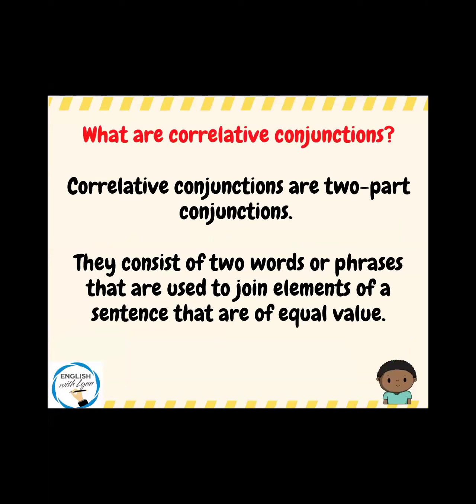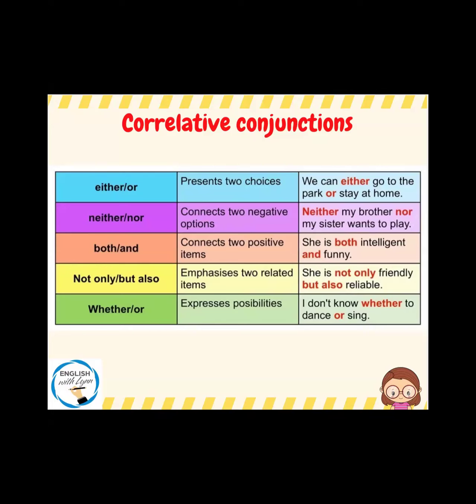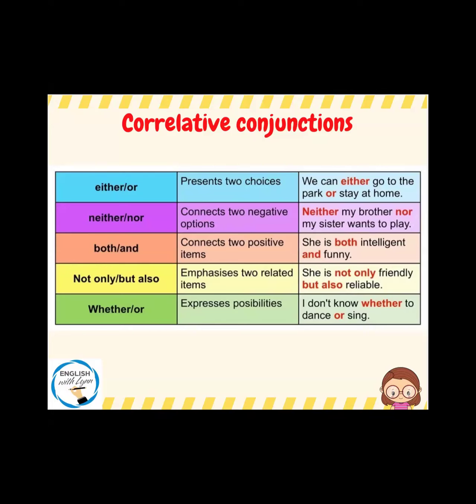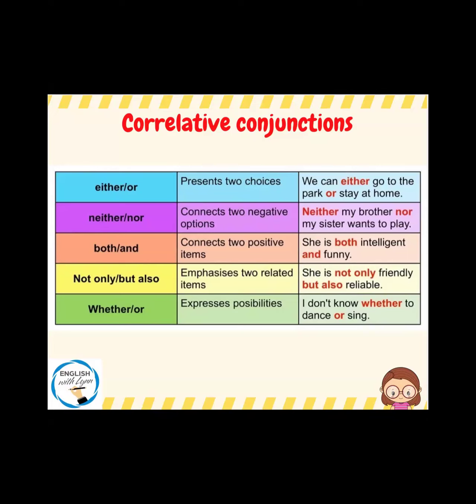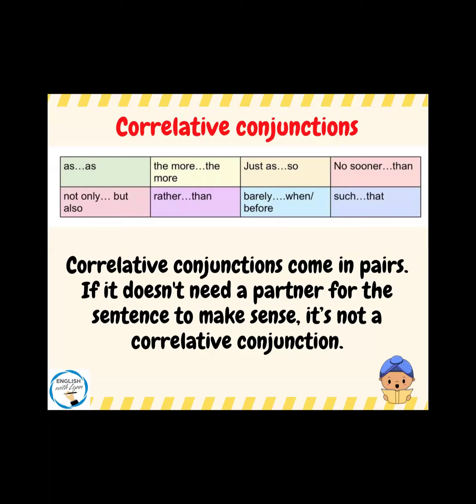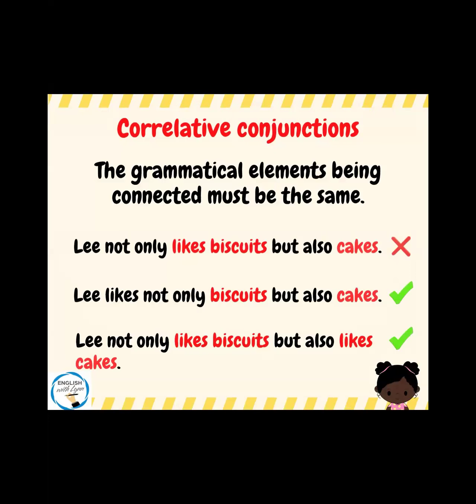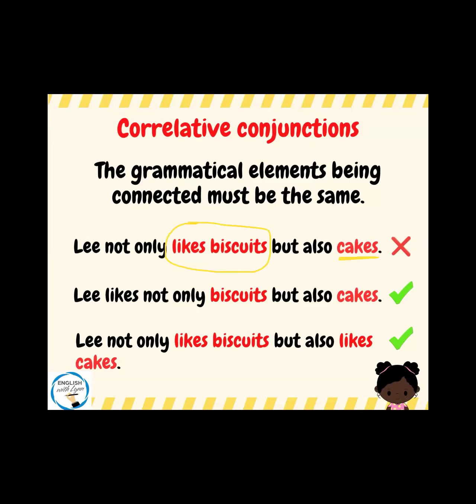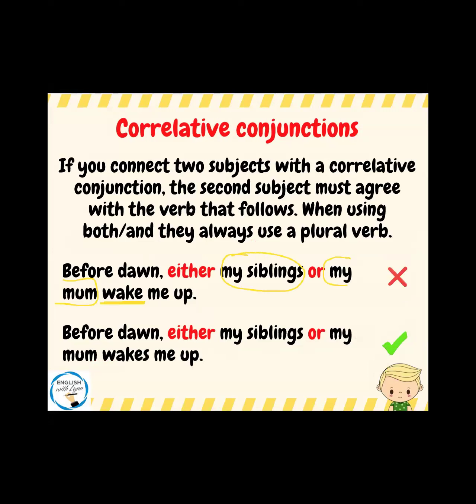What are correlative conjunctions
This video explains what correlative conjunctions are, how they are used in sentences and the rules linked to using them.